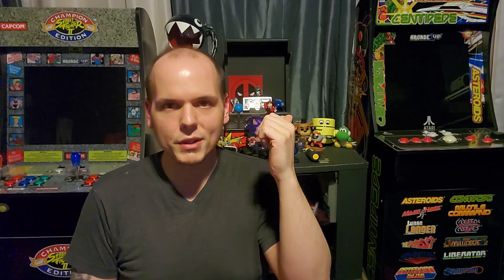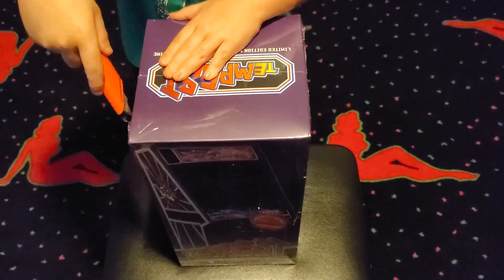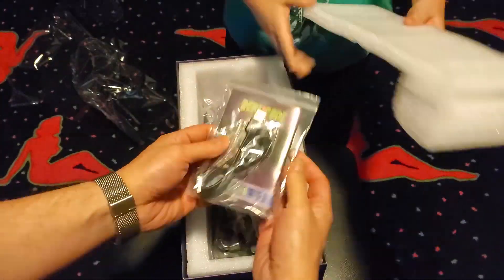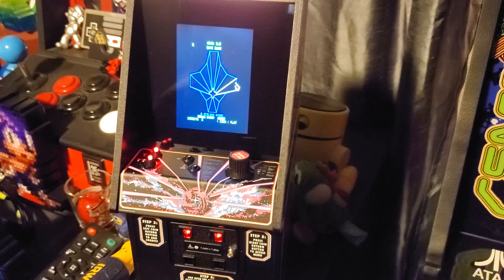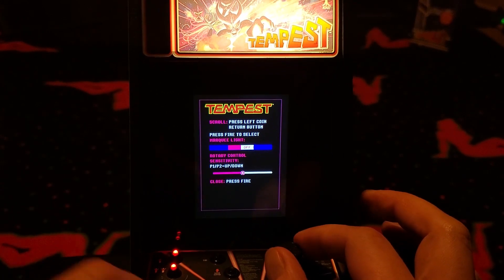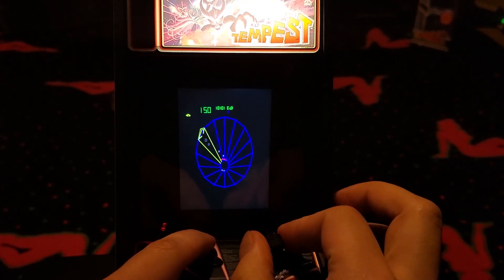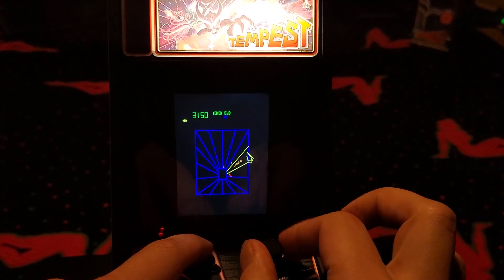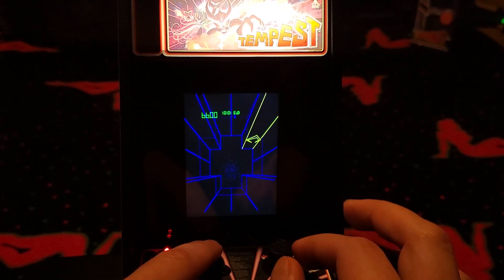Tempest Replicade Review - New Wave Toys Better Than Arcade1Up?!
Today we're looking at a new miniature arcade machine from New Wave Toys.  Their goal is to deliver a high quality replica with attention to the little details, something that many others have failed at.  Does this product deliver on it's promise?  Watch to find out.

This product was generously donated by New Wave Toys for me to review.  I made no profit from this and deliver my honest opinion regarding the product featured.  Visit their website below.

Tempest X Replicade @Amazon